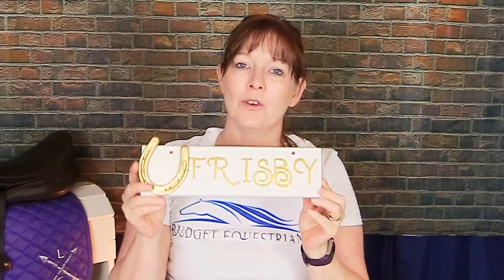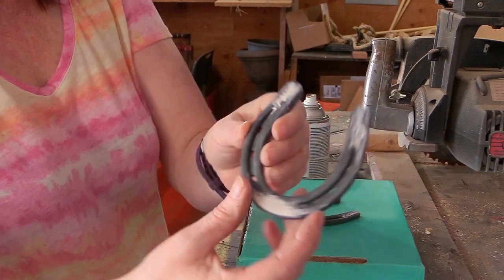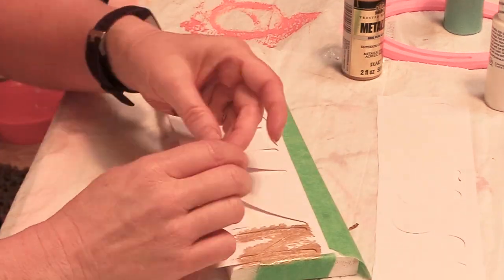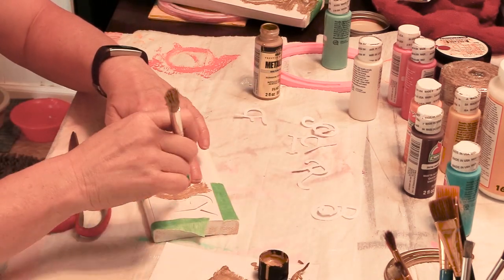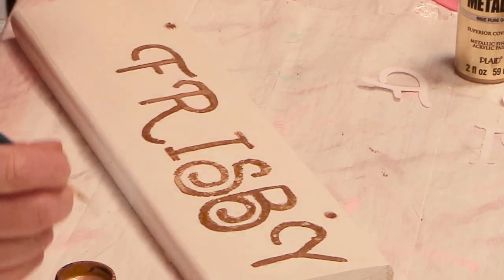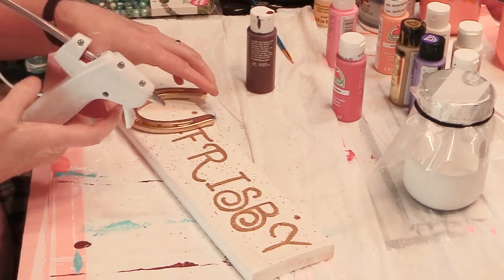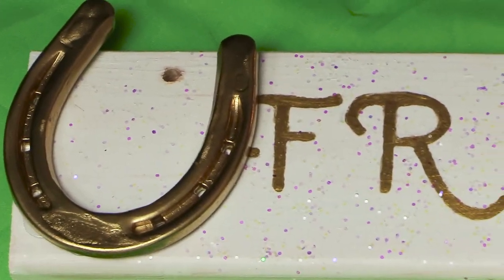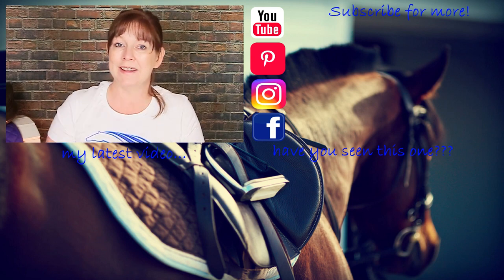How To Make A Fancy Stall Sign For Your Horse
Hello Awesome Equestrians! I have been doing so many DIY projects for the past month or so, but hopefully this will inspire you to make some of your own equestrian DIY projects!
And today's DIY is a fun one, making a custom stall name sign for your horse. And this was a lot of fun because I added a golden horse shoe to the signs, t give them a little something extra.
It was a very straightforward project, and it wasn't to difficult to do.
And you aren't limited to just making a stall sign. You could have it say tack room, or feed room, whatever you are wanting!